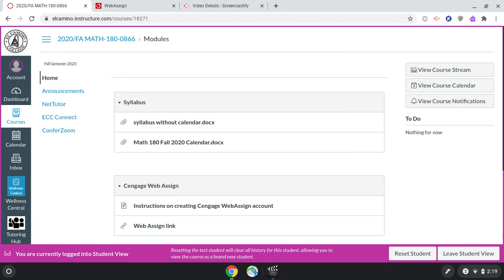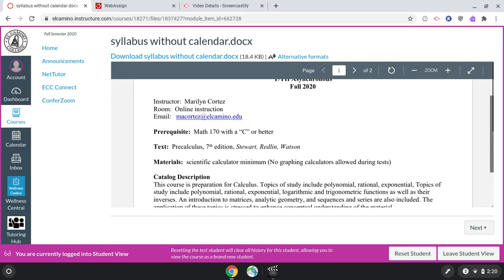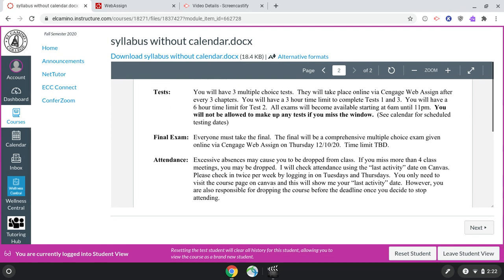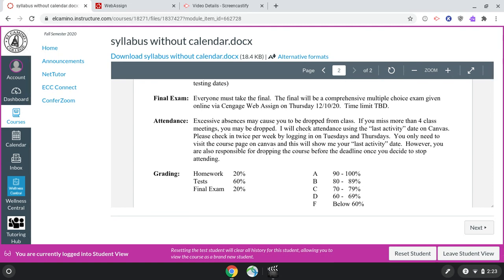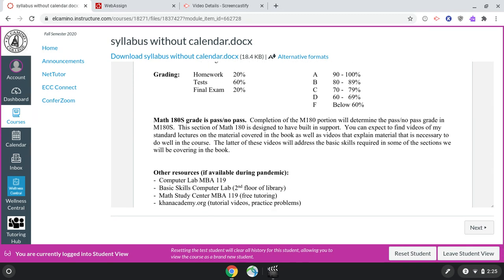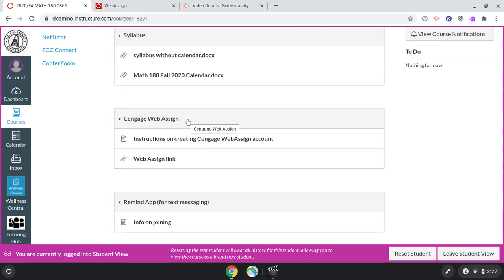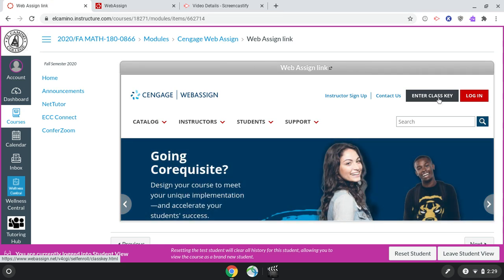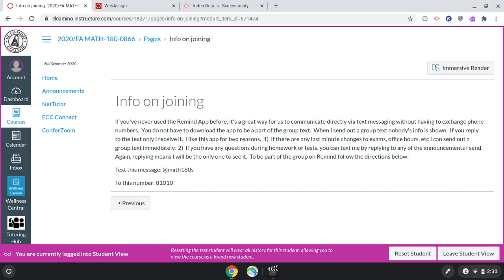WelcomeM180SFall2020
Go over 1) how to navigate my Canvas page 2) course syllabus 3) webassign 4) remind app